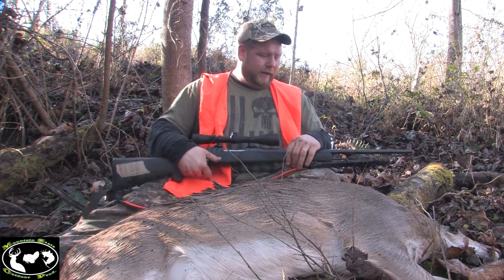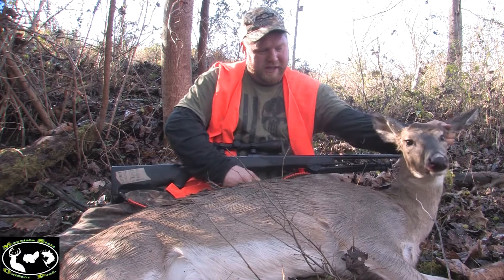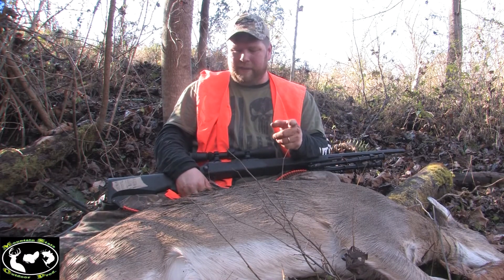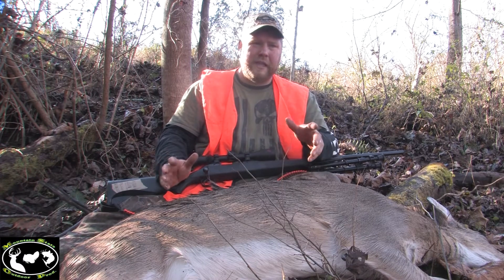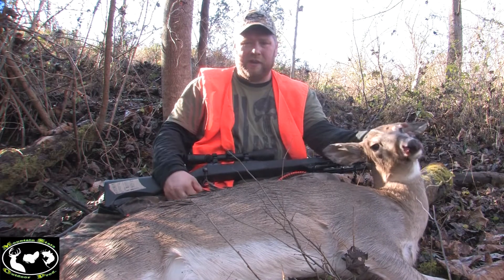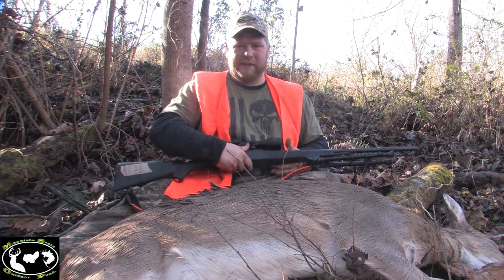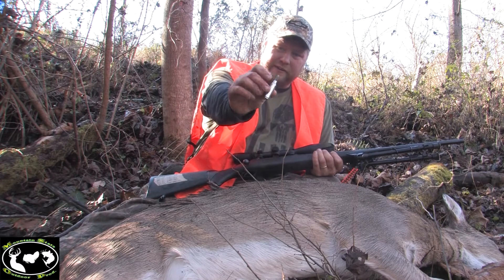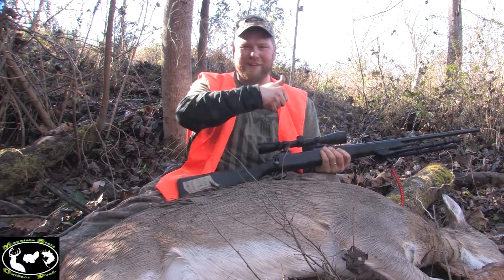.300 WSM Wv Doe Hunt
Take to the woods with Ol Dee- Mountain State Outdoors on this Wv Doe hunt. It was cold. Deer were feeding heavy with a storm heading in. I picked up this Savage .300 WSM at a local shop used. I changed out the scope and have ended up liking this rifl. It's lite, now it does pack a little recoil. Im shooting a Winchester Supreme 150gr Nosler Ballistic Silvertip and folks this bullet is killer for deer. Appreciate each and everyone that watches, likes and comments on our video's.